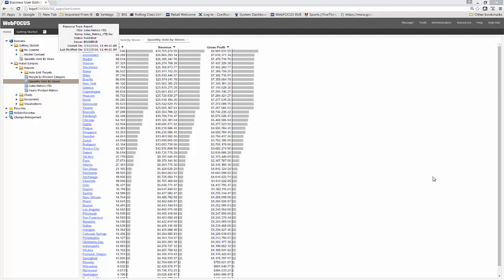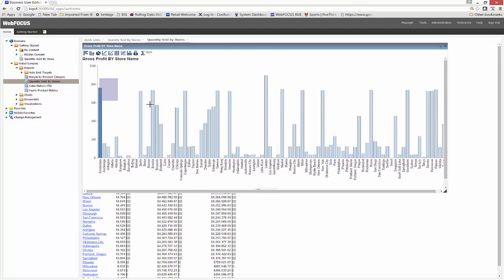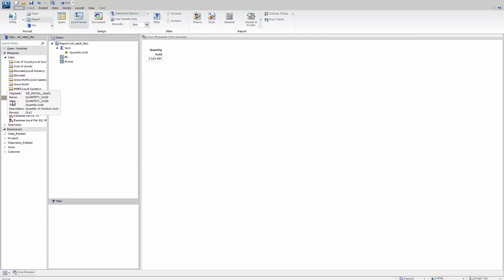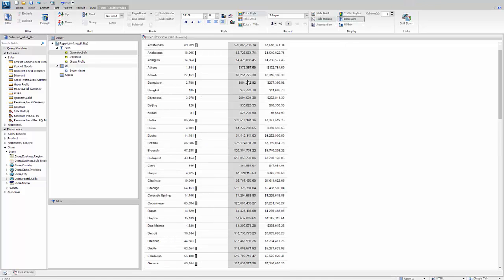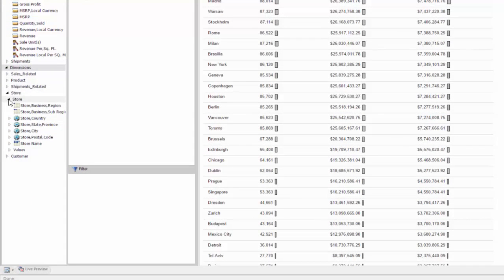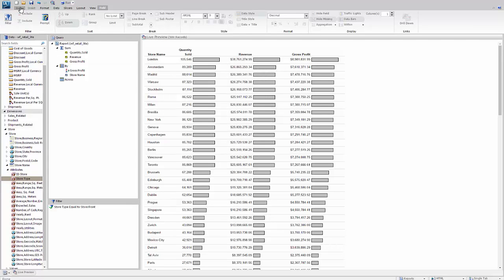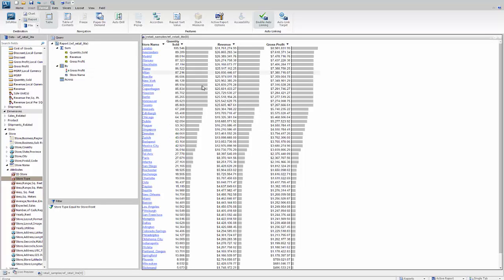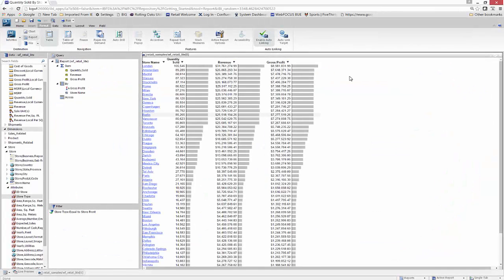WebFOCUS 8 2 資料治理平台 訓練 – Sample Report Quantity Sold by Stores